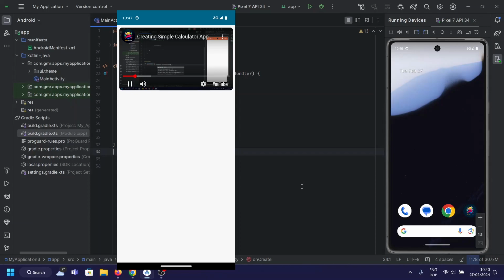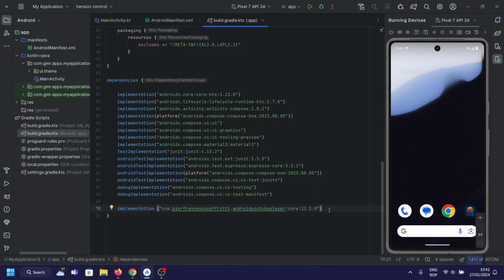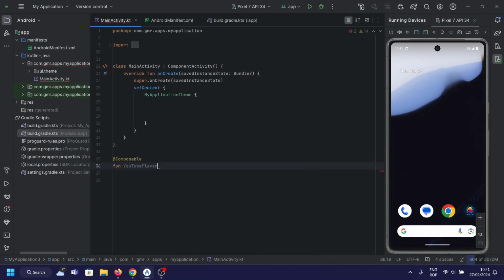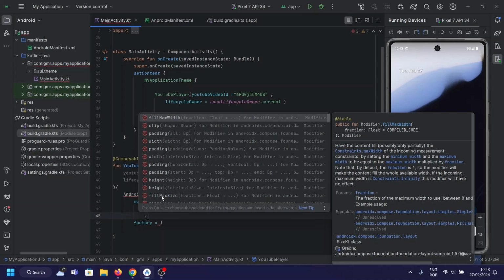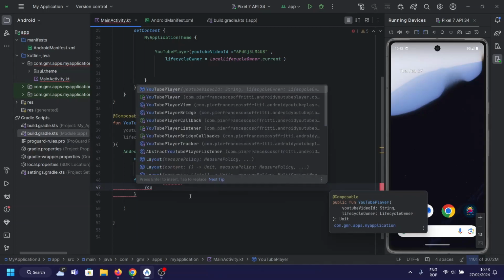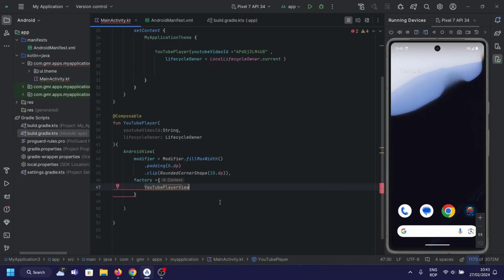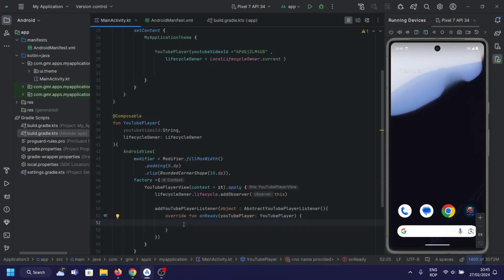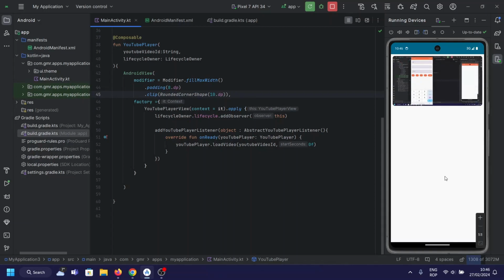How to build a YouTube Player in Jetpack Compose with Kotlin.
🎬✨ Create Your Own YouTube Player with Jetpack Compose and Kotlin: A Step-by-Step Guide ✨🎬

Dive into the exciting world of modern Android development as we guide you through building a fully-functional YouTube player using Kotlin and Jetpack Compose. Whether you're a seasoned developer or just starting your coding journey, this tutorial will empower you to harness the power of Jetpack Compose for creating a sleek and interactive YouTube player in your Android app!

🔥 What You'll Learn:

    Setting up a Jetpack Compose project for multimedia brilliance.
    Integrating YouTube API for fetching and displaying video content.
    Designing a user-friendly interface with Compose for video playback.
    Implementing player controls like play, pause, and seek functionality.
    Enhancing the user experience with smooth transitions and animations.

🛠️ Prerequisites:

    Familiarity with Android Studio.
   Dependencies {
 implementation ("com.pierfrancescosoffritti.androidyoutubeplayer:core:12.1.0")